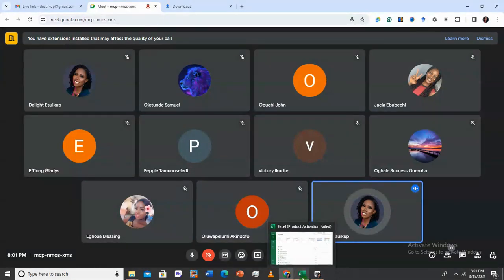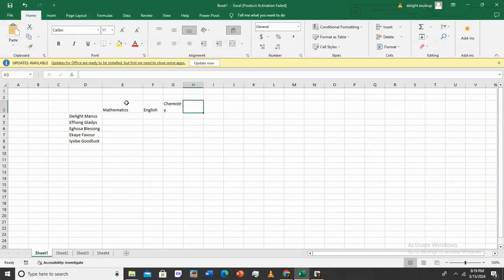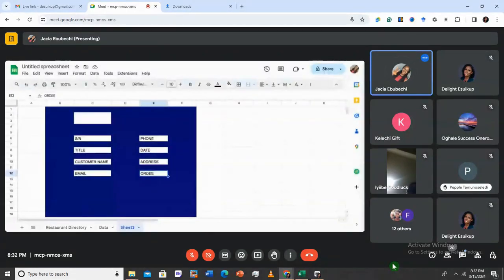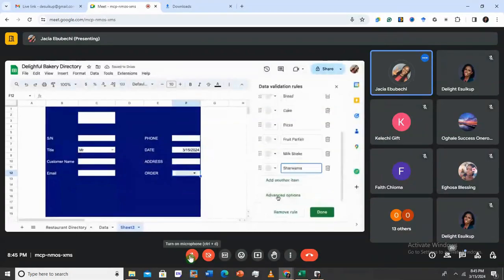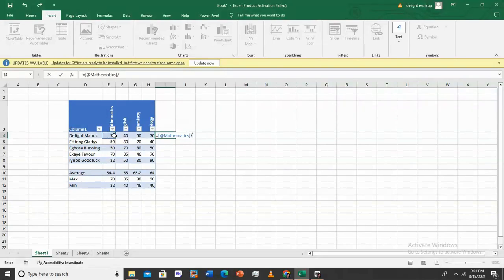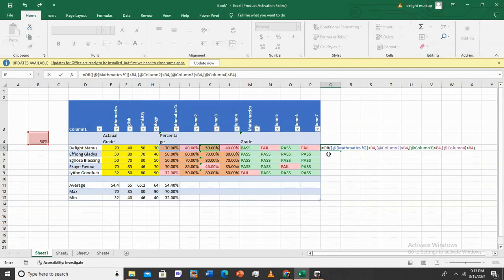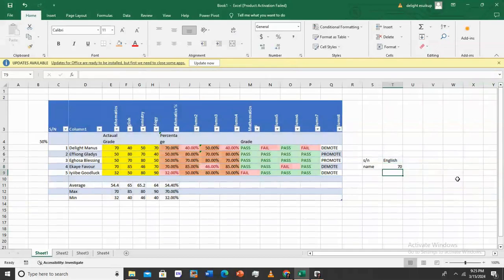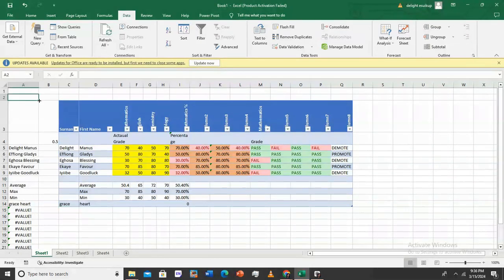Free Online Excel Training with Delight Magnus and Jacia Ebubechi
Welcome to our free online Excel training session! In this session, we'll cover the basics of Excel, including essential functions, data entry, navigation, and an introduction to formulas.

During the training, we'll explore:

1. Basic Excel Functions: Learn how to use fundamental functions such as SUM, AVERAGE, and basic formatting to effectively manage your data.

2. Data Entry and Navigation: Discover efficient techniques for entering and navigating data, improving your productivity and workflow.

3. Introduction to Formulas: Get started with basic formulas like IF, VLOOKUP, and CONCATENATE, and learn how to perform essential calculations and data manipulation tasks.

Join us for this comprehensive Excel tutorial and take your spreadsheet skills to the next level! Whether you're a beginner or looking to refresh your knowledge, this session is for you.

Timestamps:
00:00 - Introduction
02:10 - Basic Excel Functions with Delight Magnus
18:01 - Data Entry and Navigation with Jacia Ebubechi
45:38 - Introduction to Formulas with Delight Magnus